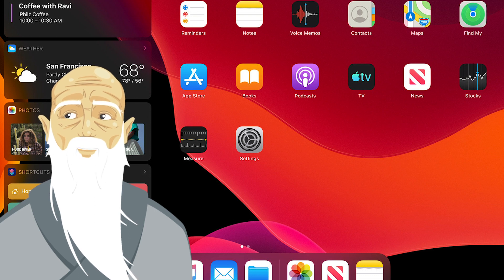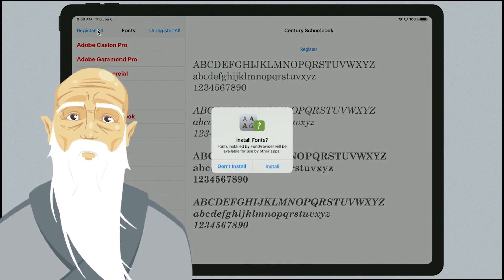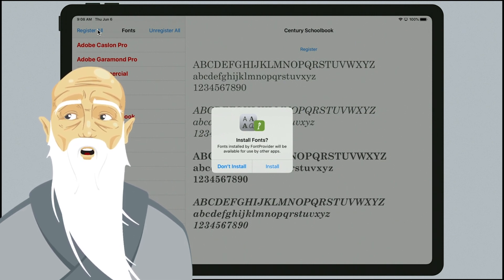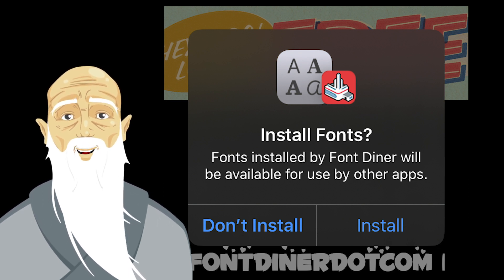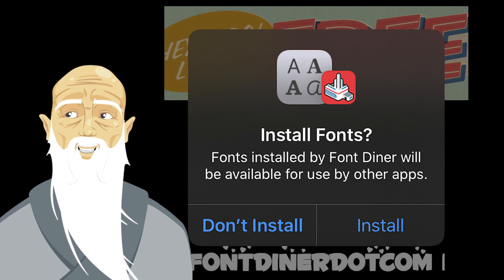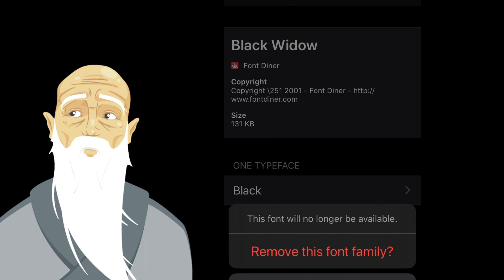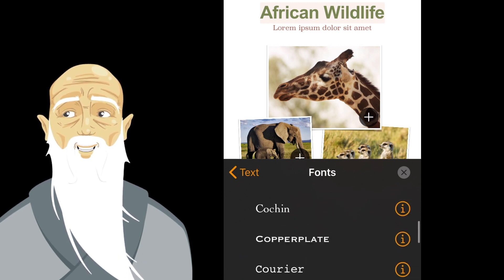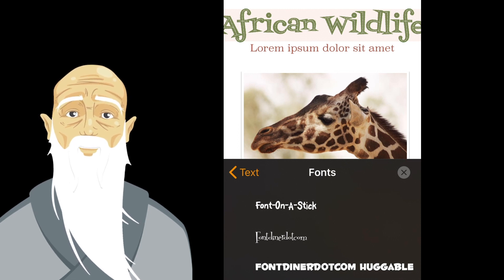How to use custom fonts on iOS 13 and iPad OS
With iOS 13 and iPad OS, users can now finally install custom fonts on their mobile Apple devices and make them available to all apps. Here is how it works.